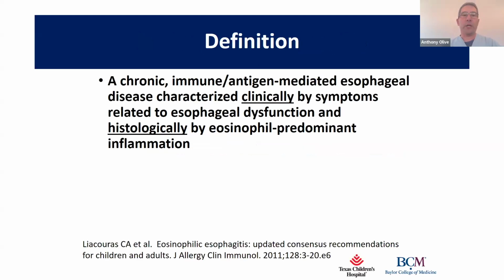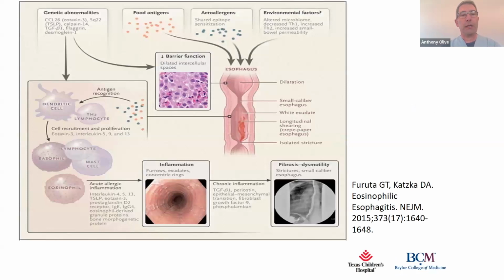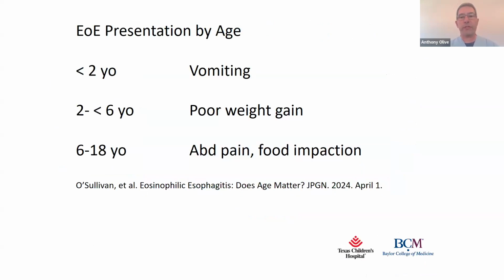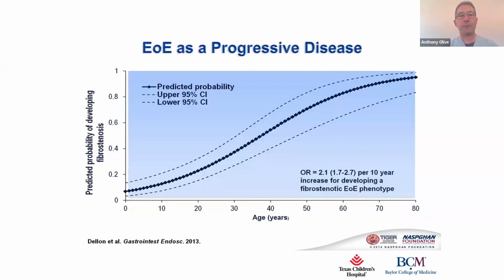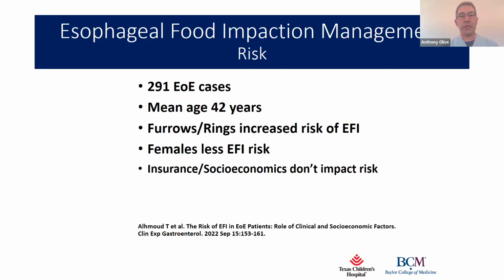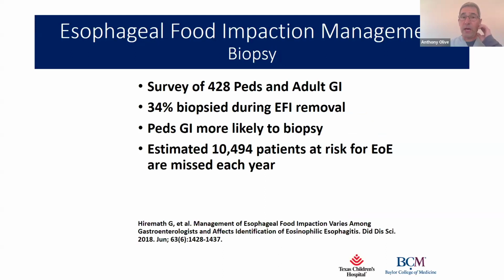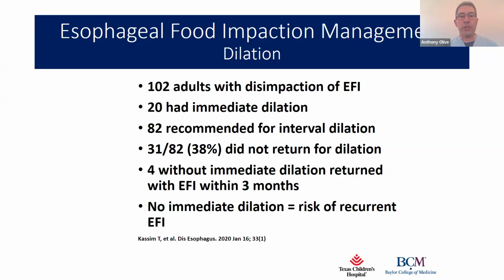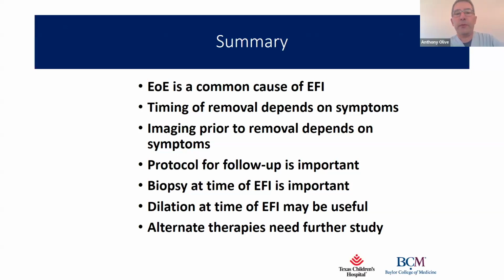Managing Food Impactions | APFED Eos Support Webinar Series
During this webinar, Anthony Olive', MD shared information about managing food impactions including what it is, why it happens, when to seek emergency care, and how to avoid it.

We thank our Education Partners for supporting this webinar series: Bristol Myers Squibb™, GSK, Sanofi, and Regeneron.

for details about other webinars in APFED's Eos Support Webinar Series!